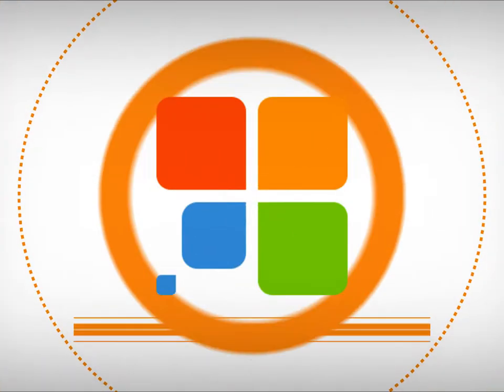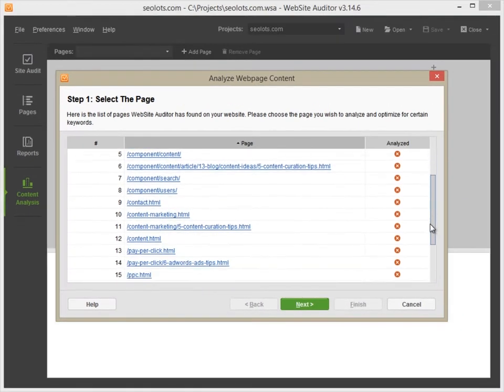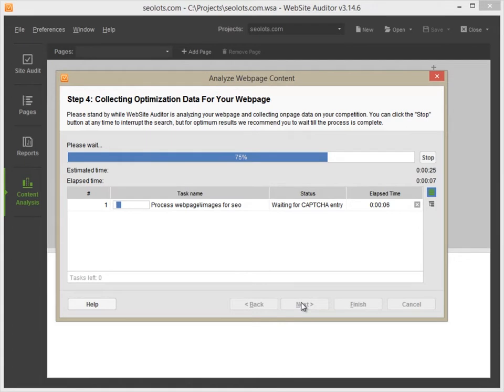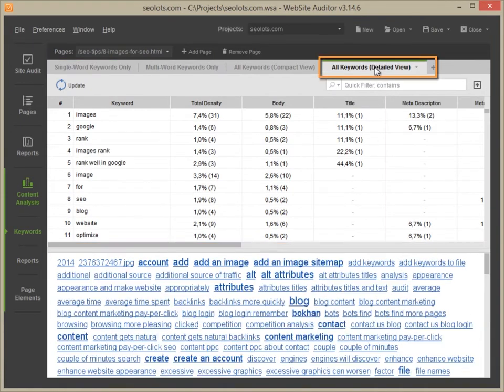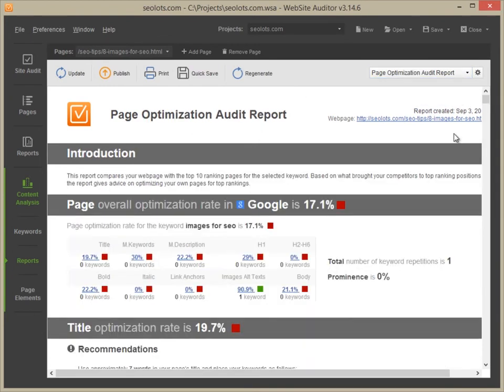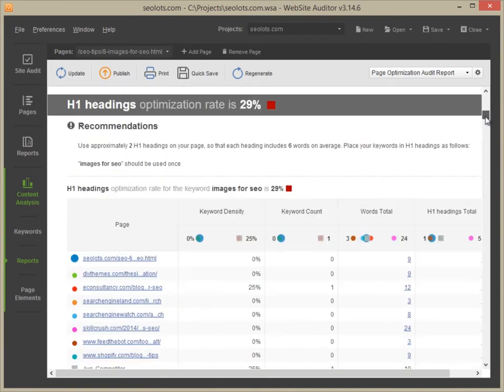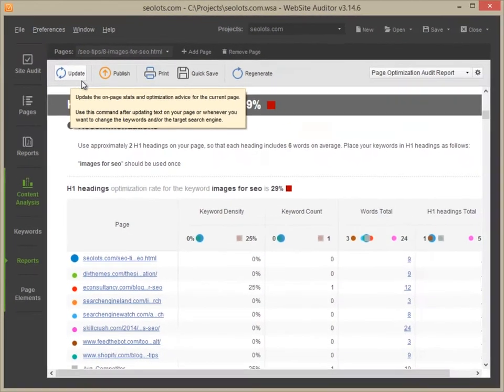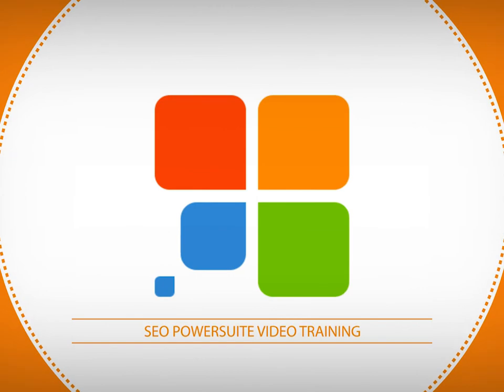16. Optimize pages' content with WebSite Auditor (old)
Create search engine friendly content for your pages based on top-10 competition research.